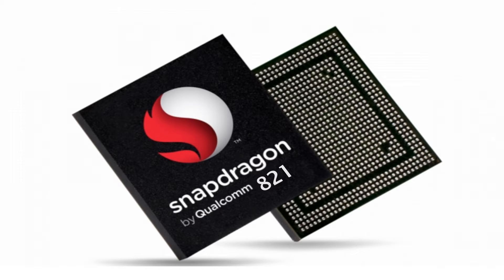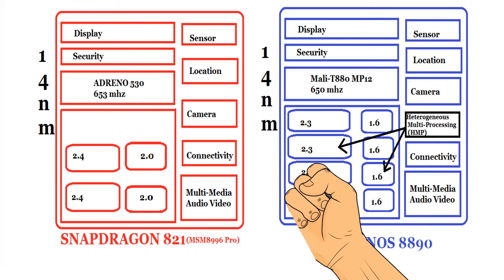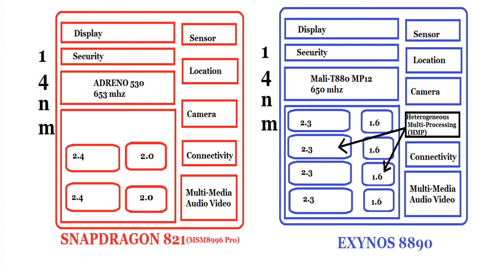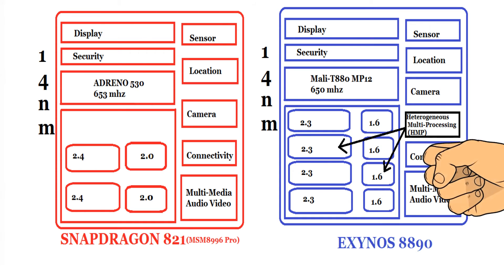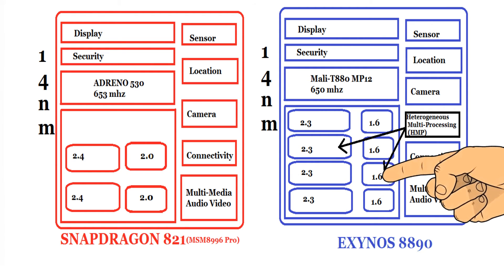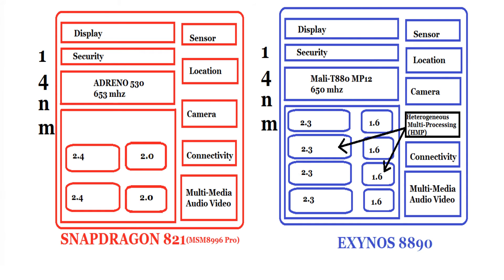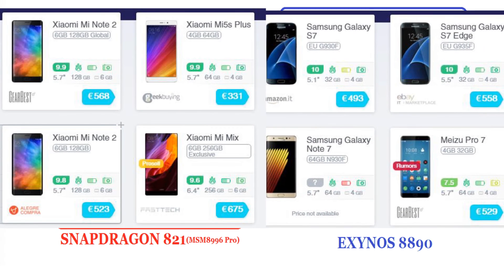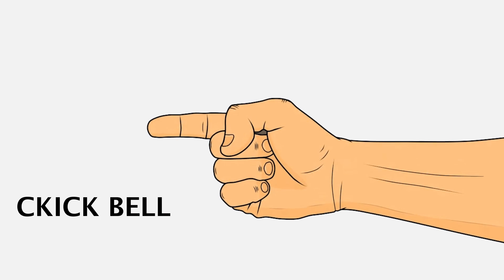Qualcomm MSM8996 SnapDragon 821 versus Samsung Exynos 8890. Reasons which is Better and why.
Keep checking the description as i keep updating it with new findings on this topic.

Qualcomm SnapDragon 821 & Samsung Exynos 8890 - The Comparison

Comparison between Qualcomm SnapDragon 821 & Samsung Exynos 8890
Difference between Qualcomm SnapDragon 821 and Samsung Exynos 8890
Qualcomm SnapDragon 821 versus Samsung Exynos 8890
Qualcomm SnapDragon 821 v/s Samsung Exynos 8890
Qualcomm SnapDragon 821 vs Samsung Exynos 8890
Which is better Qualcomm SnapDragon 821 or Samsung Exynos 8890
Which SOC is powerful? Qualcomm SnapDragon 821 or Samsung Exynos 8890
Qualcomm SnapDragon 821 or Samsung Exynos 8890 - Which is the better processor.
Which is Fast Qualcomm SnapDragon 821 or Samsung Exynos 8890
The Faster processor in a mobile phone.
Which CPU is better ?
821 snapdragon vs exynos 8890
Which GPU is Better? Adreno 530 or the Mali T880
821 snapdragon vs exynos 8890 architecture
Which Phone is faster ? Google Pixel or Galaxy S7